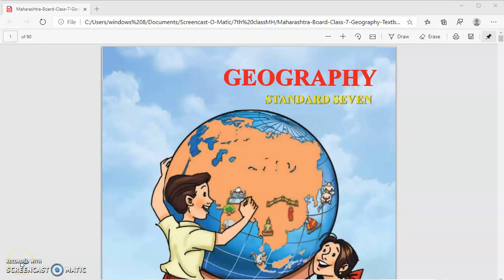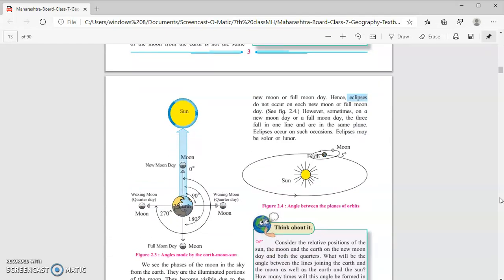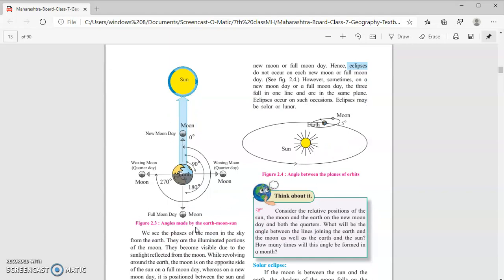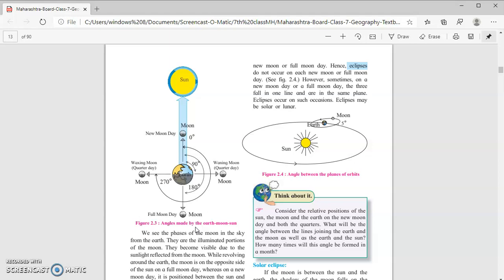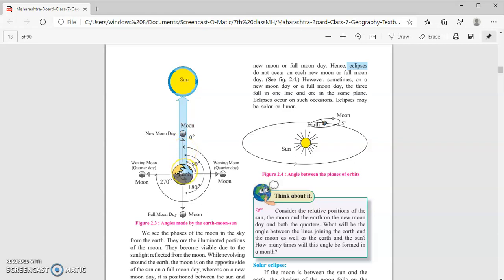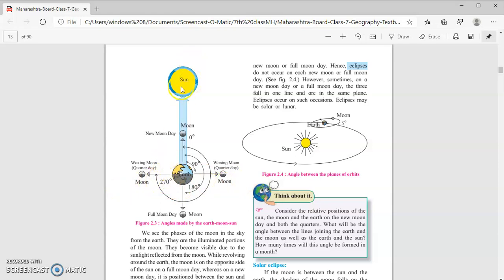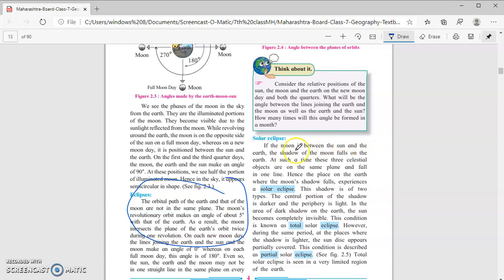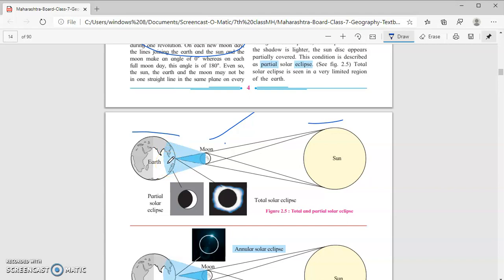Class-7th Subject-Geography Chapter-2 The Sun,the moon and The Earth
Part 2 By Rohit Tiwari
for Maharashtra State Board